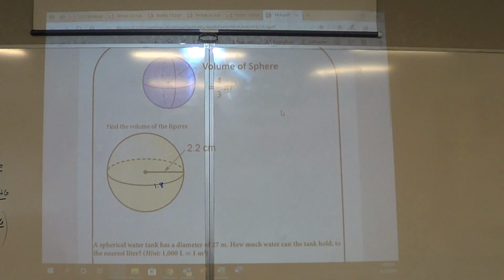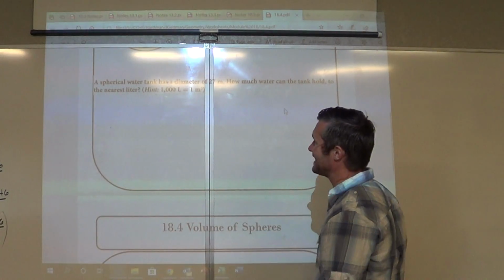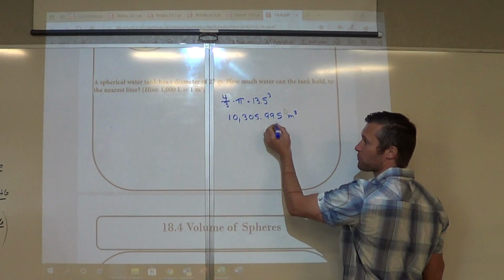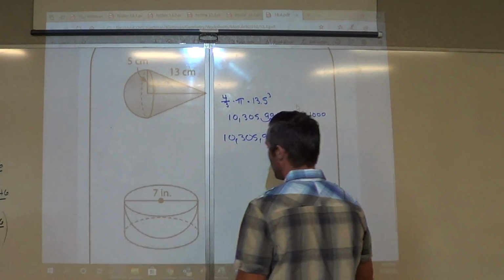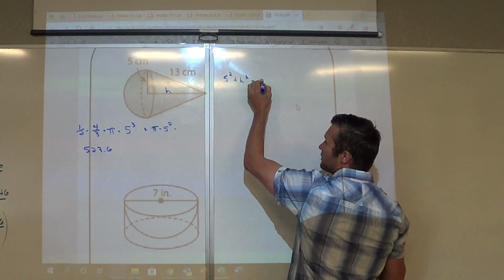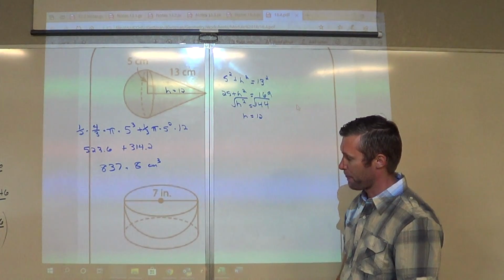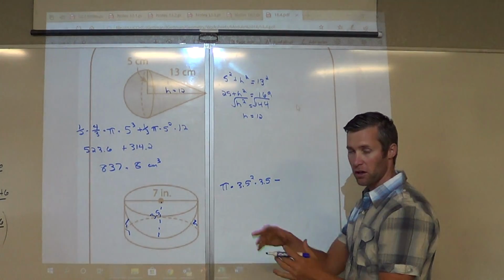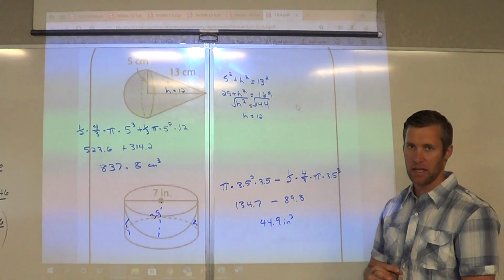18 4 Volume of Spheres